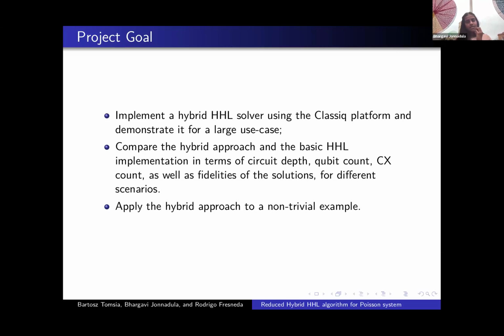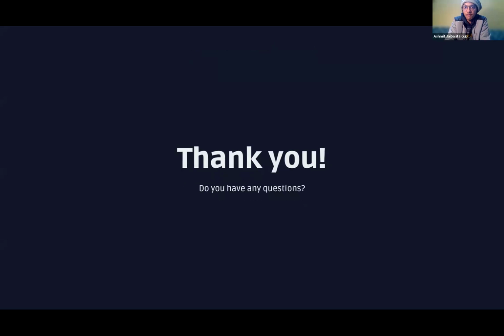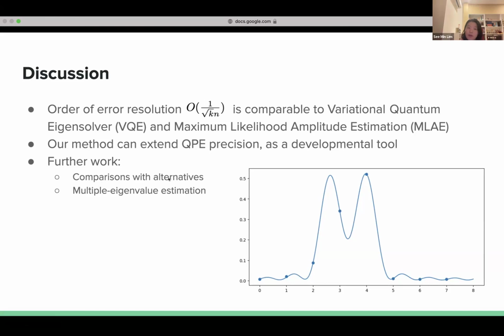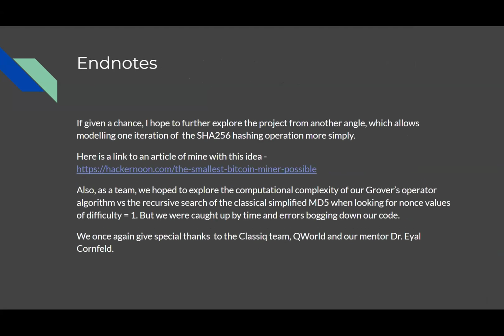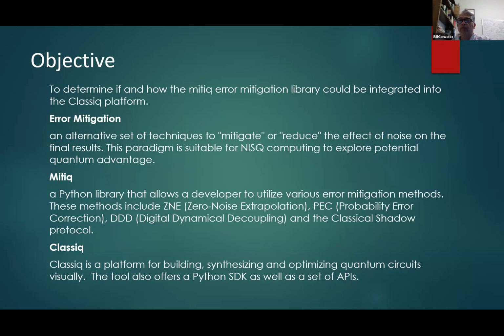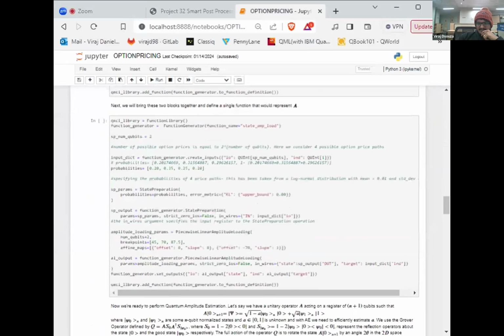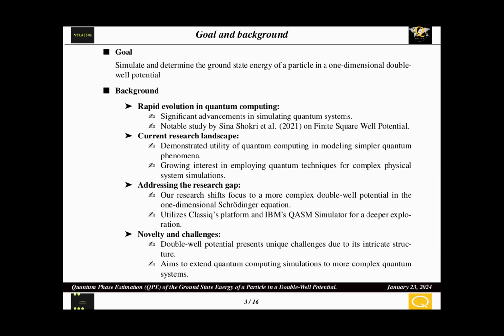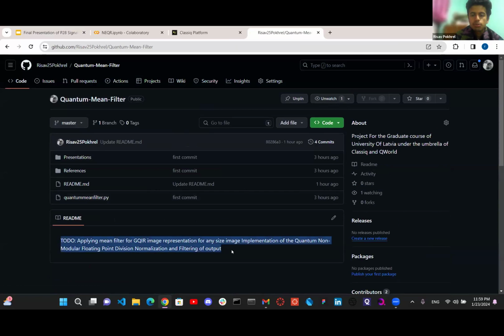Quantum Software Development with Classiq (QCourse551-1) | Final presentations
QCourse551-1 "Quantum Software Development with Classiq" was a graduate-level online course running between Sep 26, 2023 to Jan 23, 2024. It was conducted in a collaboration with Classiq and University of Latvia. QCourse551-1 provided industrial project development experiences in an academic environment.

Thirteen projects were completed by 27 students from all around the world working with 11 mentors from Classiq. Here is the final presentations:

0:00 - Opening by Eden Schirman (Classiq) & Abuzer Yakaryilmaz (QWorld)
08:24 - Reduced Hybrid HHL algorithm for Poisson system
22:27 - Implementing a Hybrid Network to classify the MNIST Dataset
37:57 - Efficient Sparse Quantum State Preparation Algorithm Implementation
52:55 - Curve-Fitted QPE: An Elegant Hybrid Quantum-Classical Algorithm for the NISQ-Era
1:04:16 - High-Level Language Implementation of Quantum Backtracking for Constraint Satisfaction Problems
1:14:54 - Quantum Search for Bitcoin Mining
1:27:47 - Quantum Backtracking Implementation
1:38:38 - Implementing Quantum Arithmetic
1:52:52 - Integration of Mitiq with Classiq
2:07:53 - Option Pricing using Quantum Phase Estimation
2:21:38 - Designing interactive introduction to quantum computing course with Classiq
2:40:36 - Quantum Phase Estimation of the Ground State Energy of a Particle in a Double-Well Potential
2:55:45 - Signal Processing Primitives With Quantum Algorithm
3:10:00 - Closing